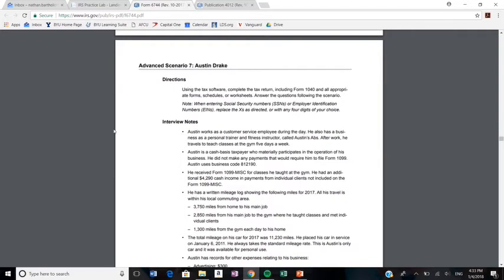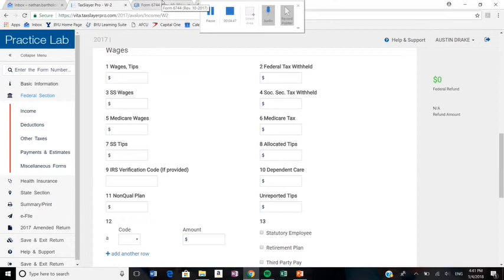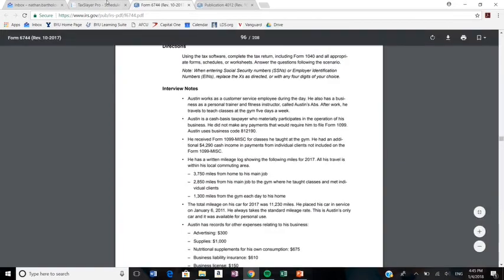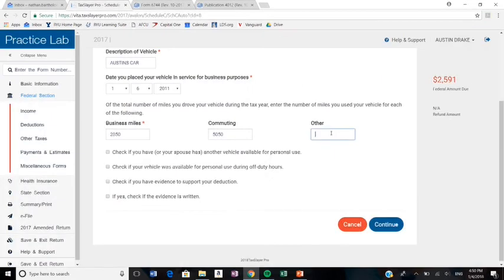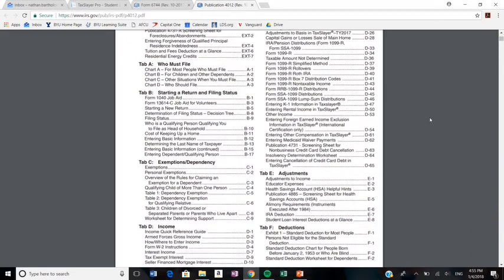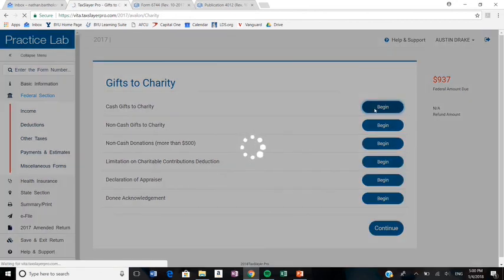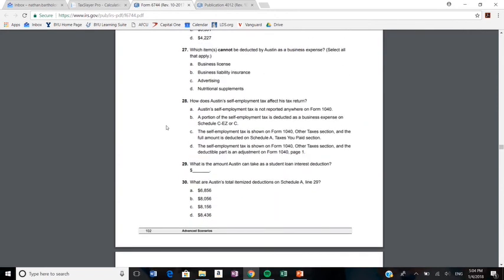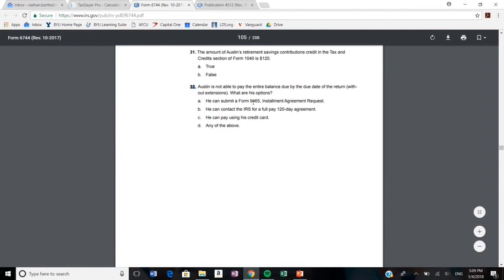TY 2017 Advanced Scenario 7